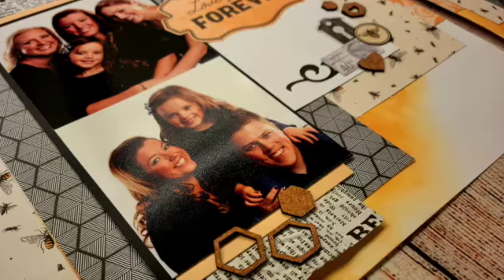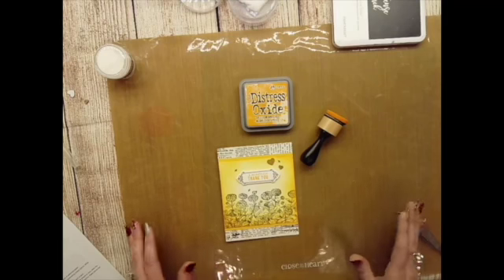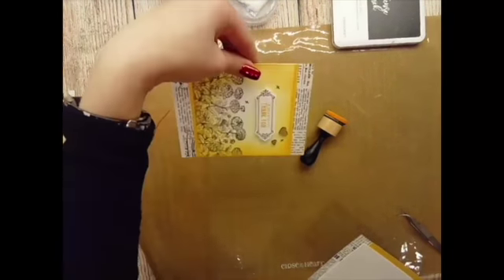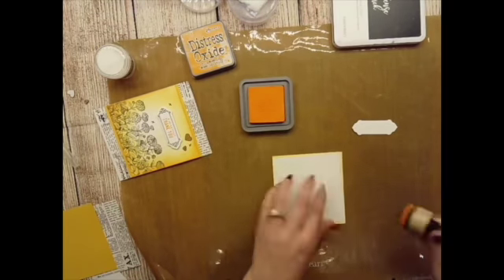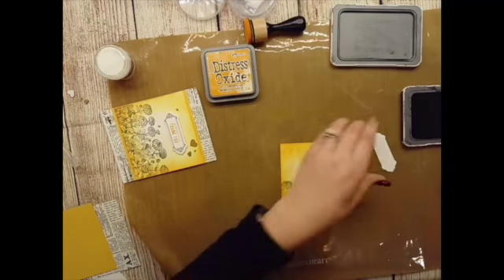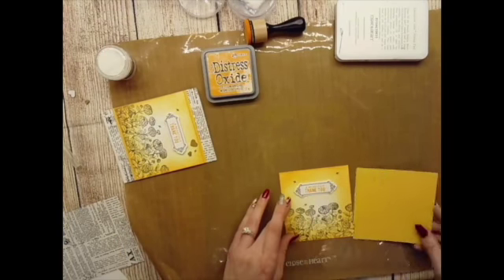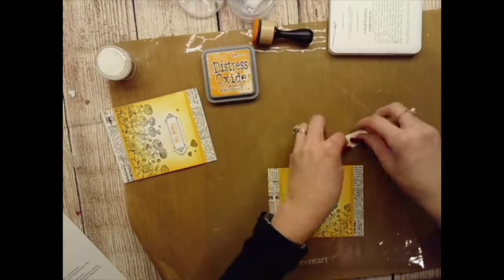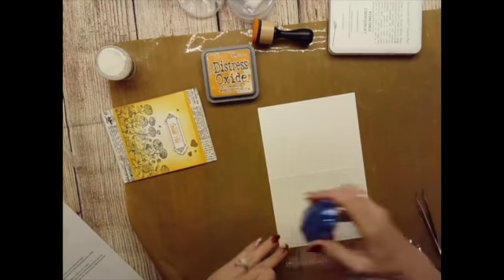Sweet as Honey Launch Card 3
Follow along as we make a two-page layout and 12 cards (2 of each design)

Order the materials below and I will send you the cutting guide for free!!!

Various Acrylic blocks
Paper Trimmer
Adhesive
Ruler
Scissors
Spray Bottle
Black Journaling Pen